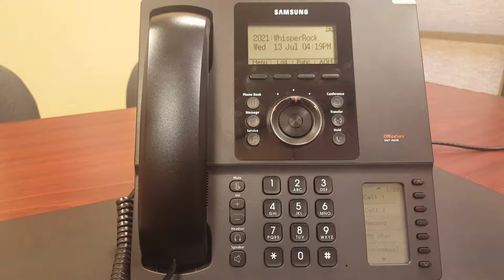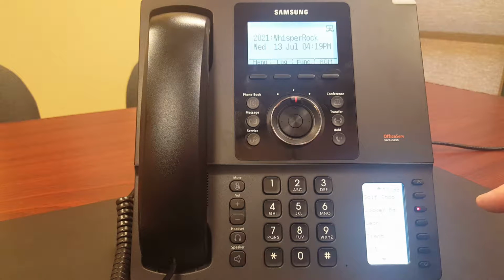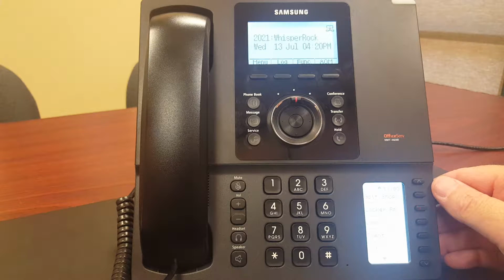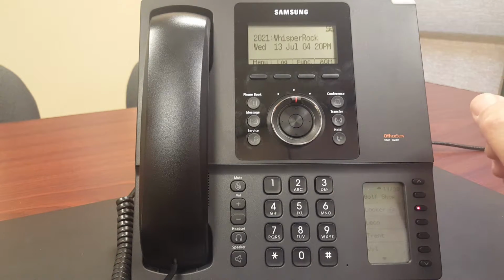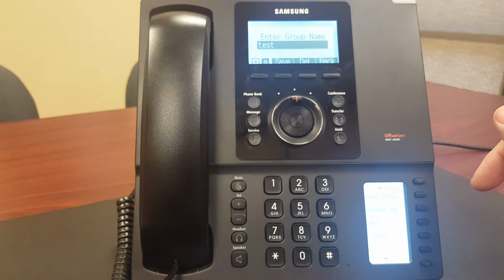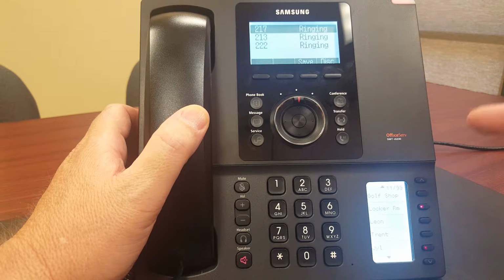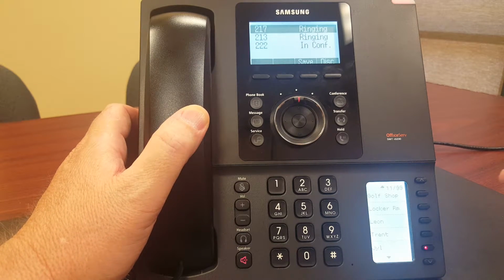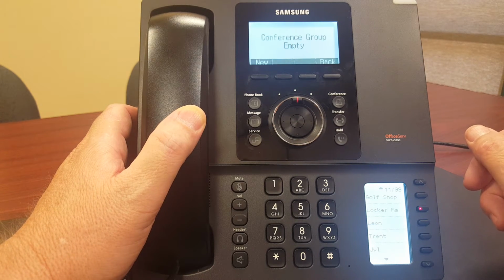SMT i5230 7 customizing your telephone